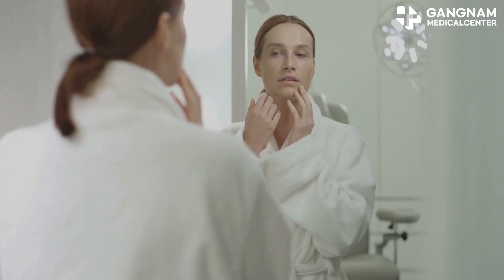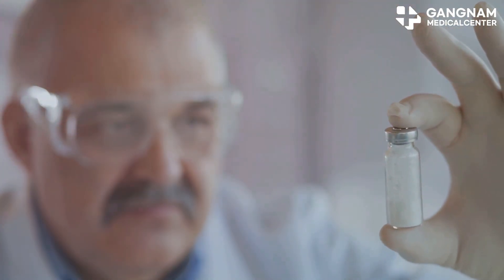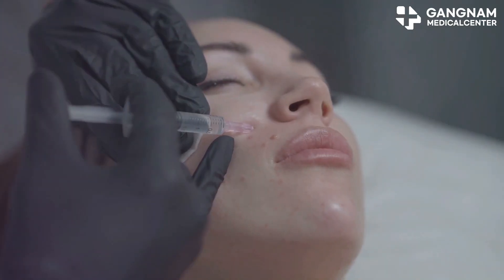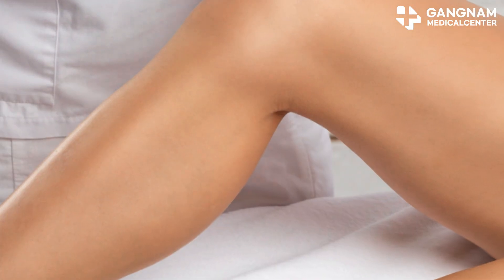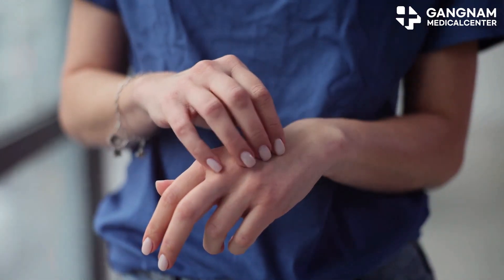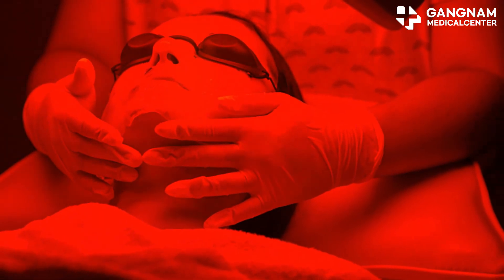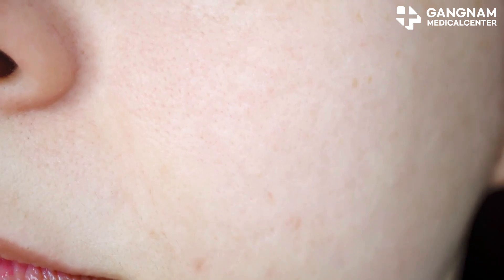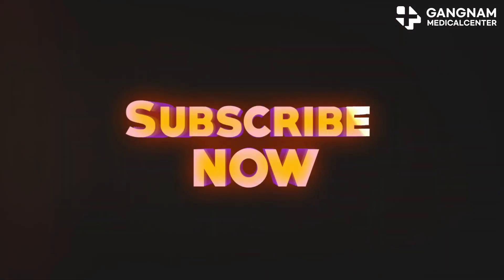Unlocking the Anti Aging Power of Umbilical Cord Stem Cell Exosomes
Hey there, if you’re on a quest for youthful skin, you’ve probably heard about stem cell exosomes. But what exactly are they, and how do they work?